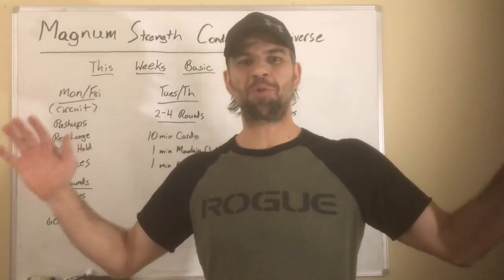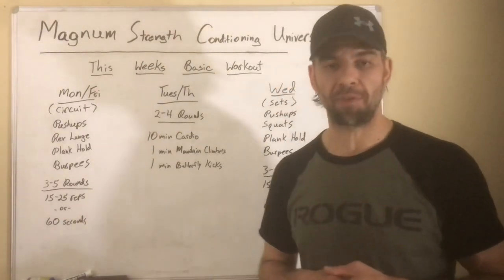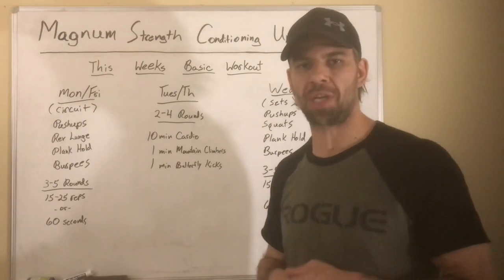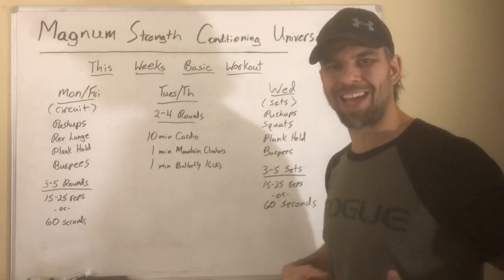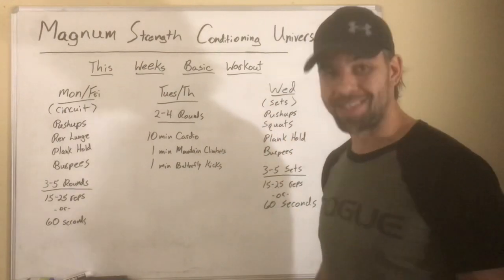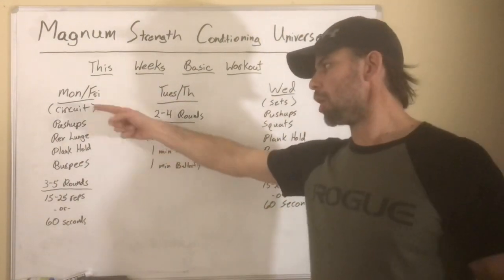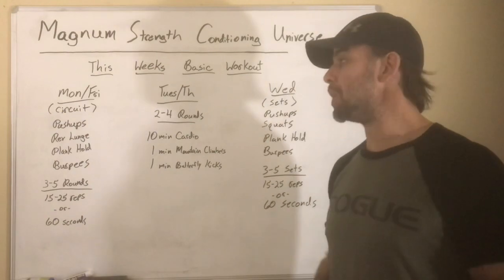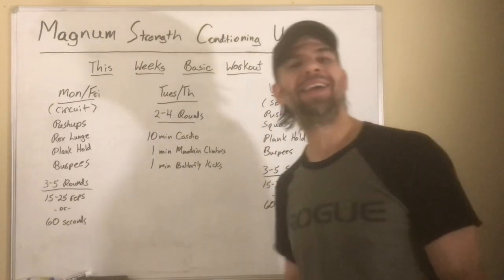This Weeks Basic Workouts 3/7-3/11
Here’s an entire basic workout program for the upcoming week march 7-11

I’ve been releasing my personal daily workouts based on the westside barbell conjugate template. These workouts require a basic understanding of barbell exercises. If you don’t have that do these workouts instead.

Monday: Circuit (3-5 Rounds, 15-25 reps or 60s)

Pushups
Rev Lunges
Plank Holds
Burpees

Tuesday: Conditioning (2-4 Rounds)

10 min Any Cardio
1 min Mountain Climbers
1 min Butterfly Kicks

Wednesday: Straight Sets (3-5, 15-25 reps or 60s)

Pushups
Squats
Plank Holds
Burpees

Thursday: Repeat Tuesday

Friday: Repeat Monday

Super Simple and Super Effective!